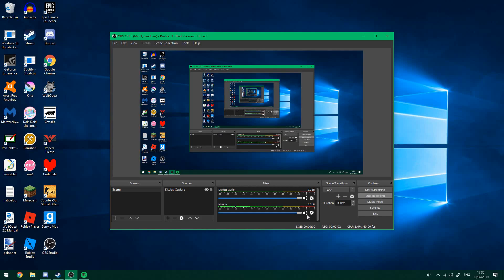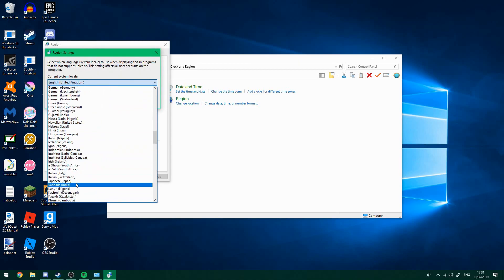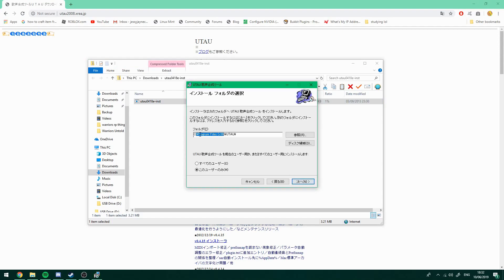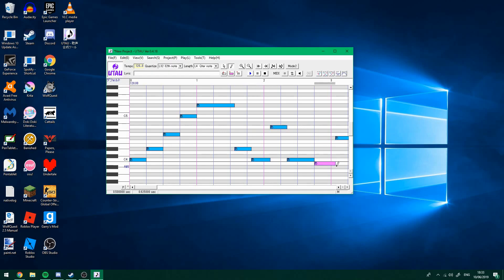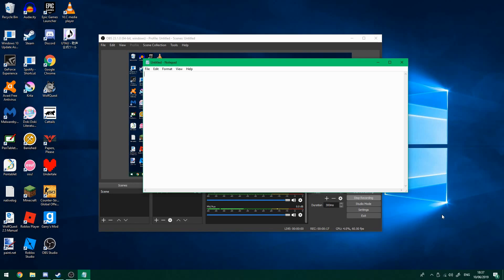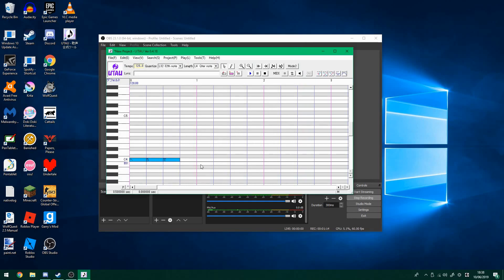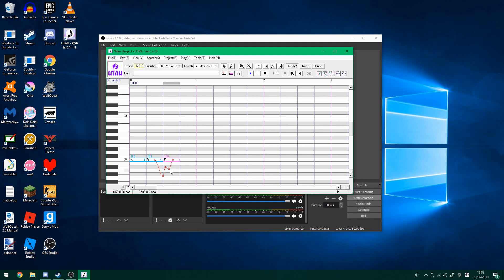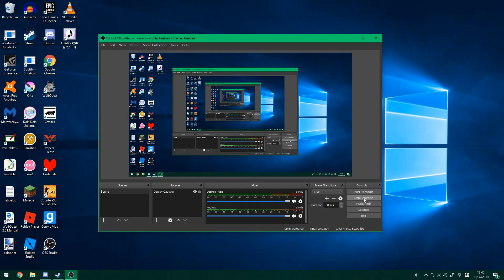【UTAU TUTORIAL】Setting up and installing UTAU + typing in Hiragana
NOTE: This video was recorded on my brother's computer, as she did not have UTAU installed prior.

UTAU is a Freeware and Shareware Singing Synthesis Tool. This video will show you the first time steps to set up your PC to install and use UTAU, and also some basics of using UTAU